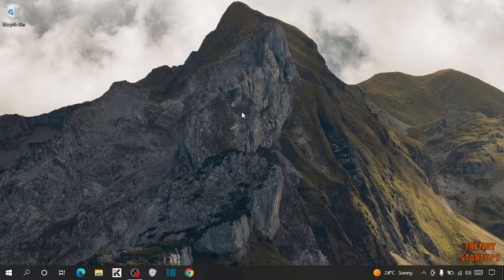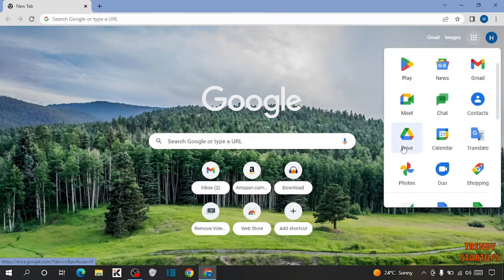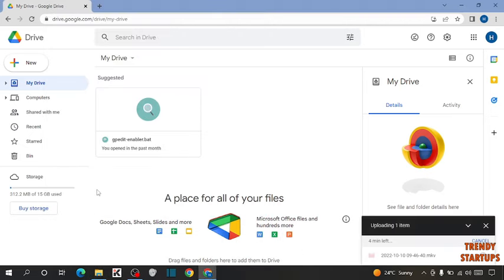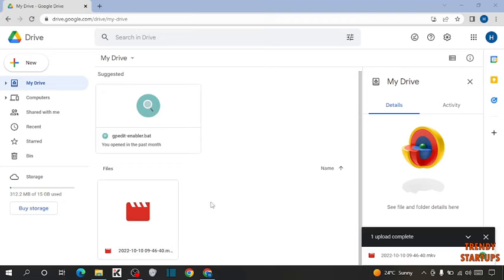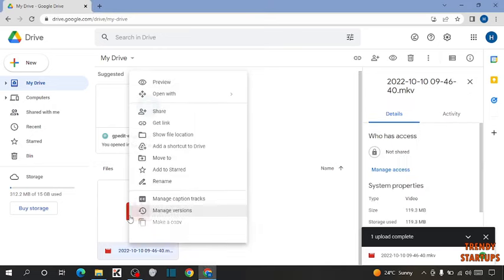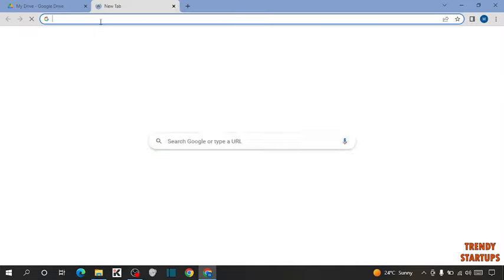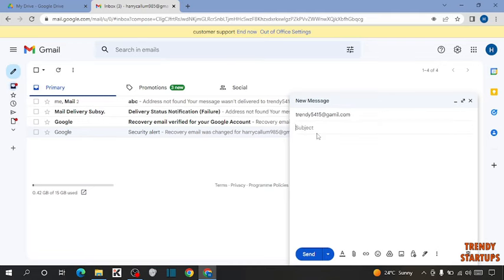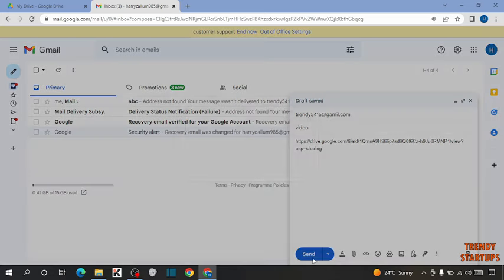✅ How to upload a video to google drive and share the link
Solved - How to upload a video to google drive and share the link.

Hi Guys, In this video I will show you How to upload a video to google drive and share the link.

I hope, This video will help you. So keep watching this video to upload a video to google drive and share the link and if you want more of these little tips and tricks, then please do subscribe to our channel and give a thumbs up.